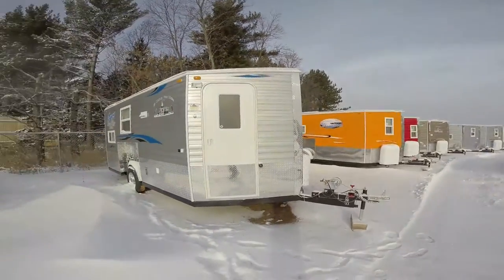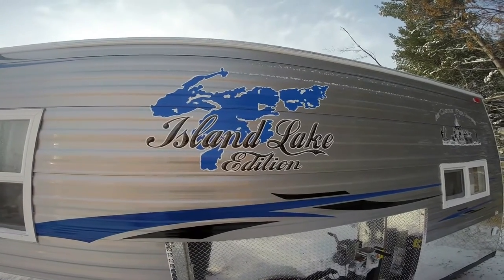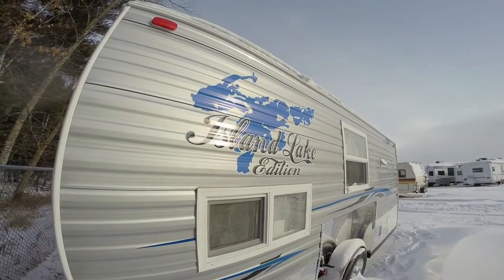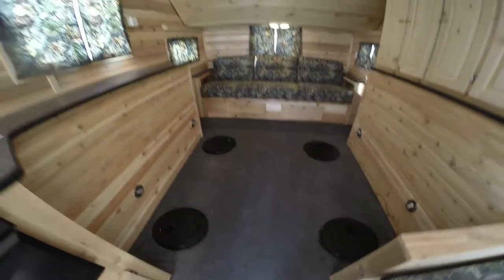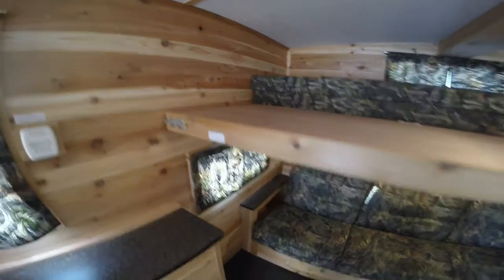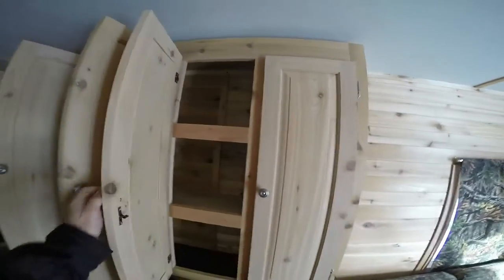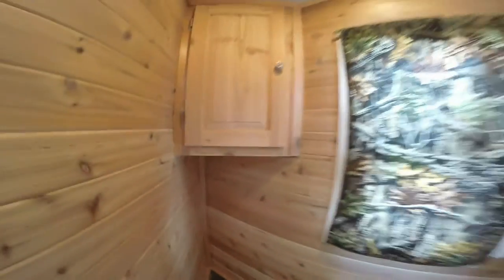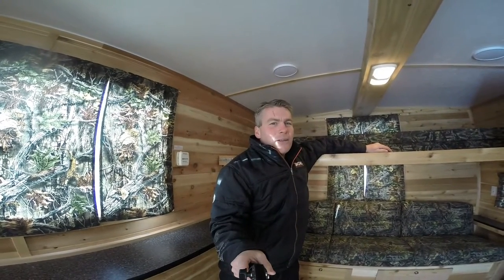2015 Ice Castle "Island Lake Edition" 8' x 16' Fish House